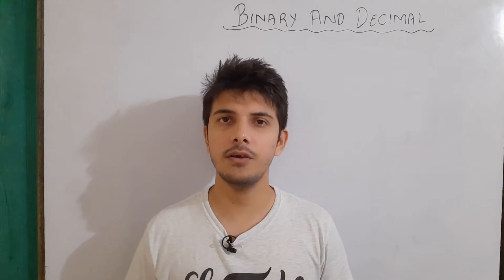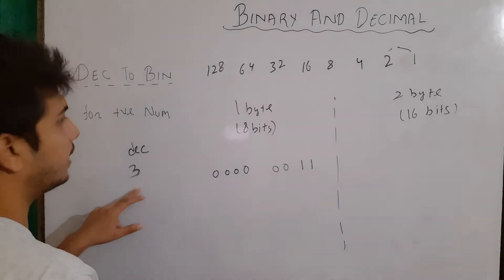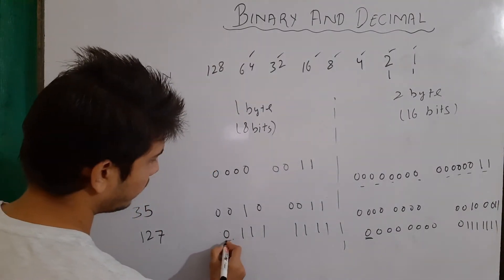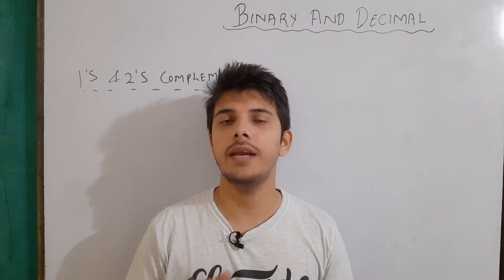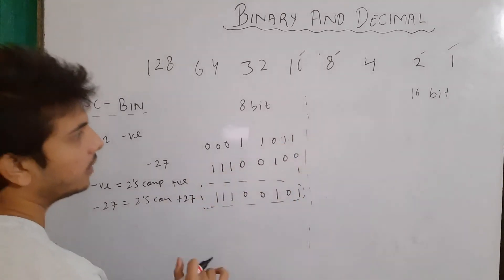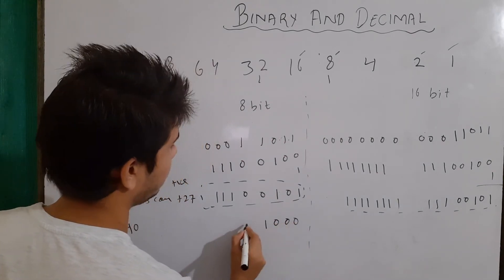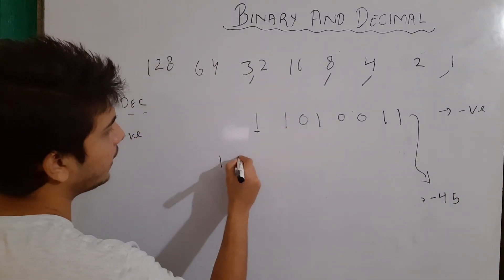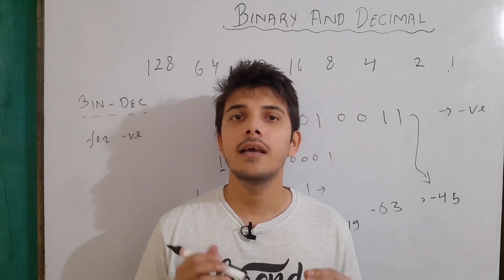binary to decimal conversion |Conversions- Positive & Negative values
Hello guys , in this video I had explained the conversions between binary and decimal numbers in detail .  I had explained the conversion for both positive and negative numbers in detail . Many examples for conversions is also provided in this video.
Topics covered in this video are :
- represent decimal number into binary form
- convert decimal number into binary digit
- binary representation of negative numbers
- binary representation of positive numbers
- decimal equivalent for signed binary bits
- decimal equivalent for positive binary bits
- decimal equivalent for signed negative bits
- binary to decimal conversion for negative numbers
- binary to decimal conversion for positive numbers
- decimal to binary conversion for positive numbers
- decimal to binary conversion for negative numbers
- represent negative number into binary digits
- binary digits negative form
- examples on number conversions
- negative binary digit to decimal conversion